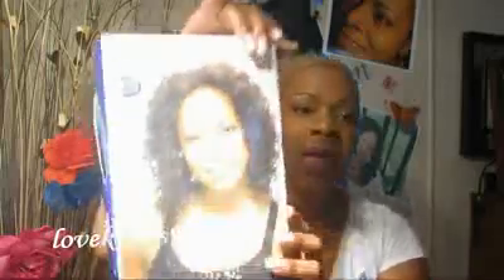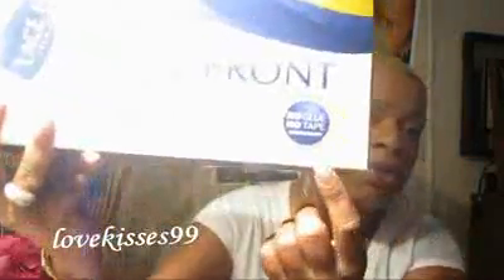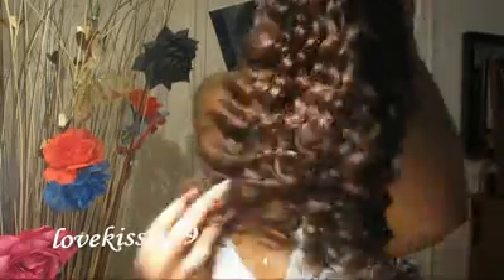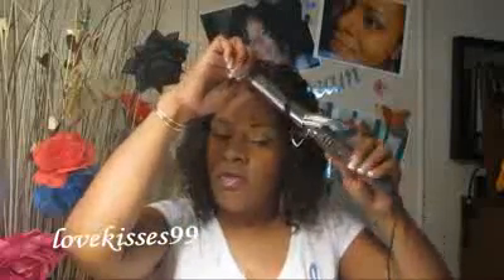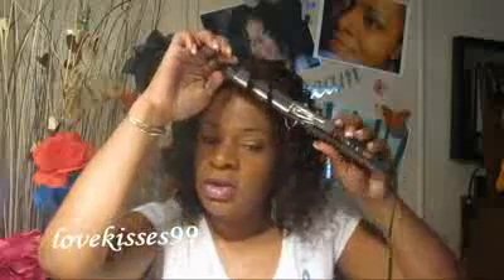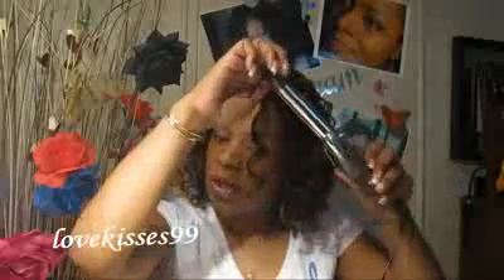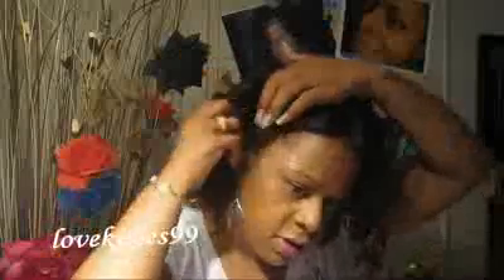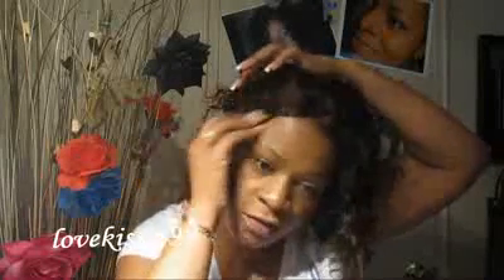Nakia..Human Hair Lacefront Unit from Milky Way